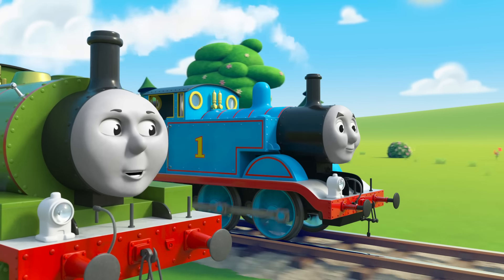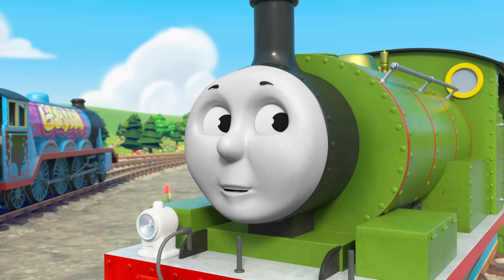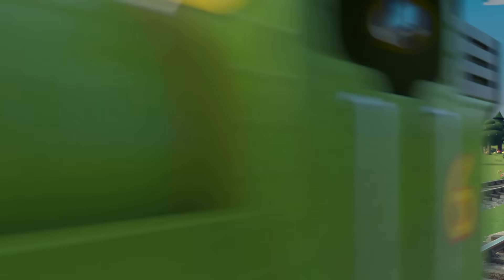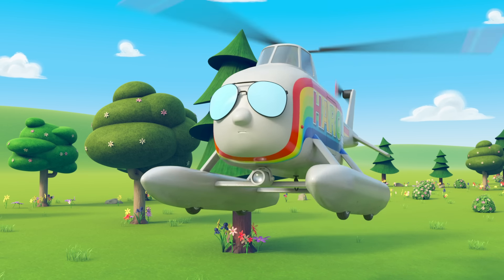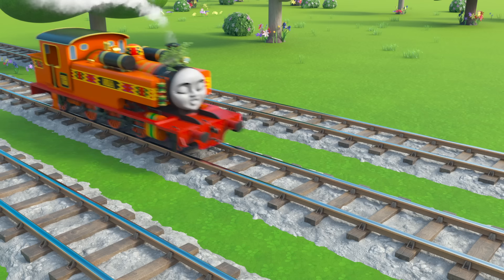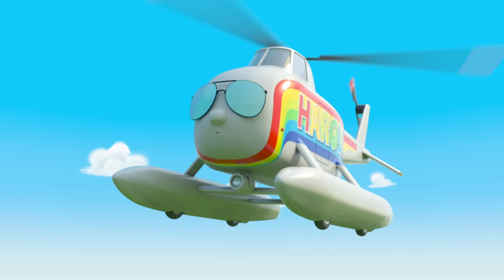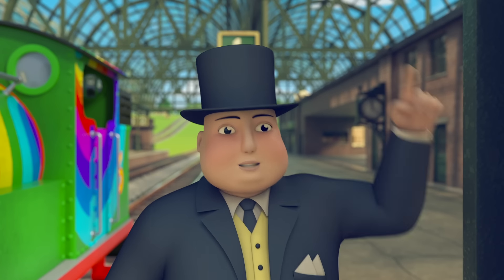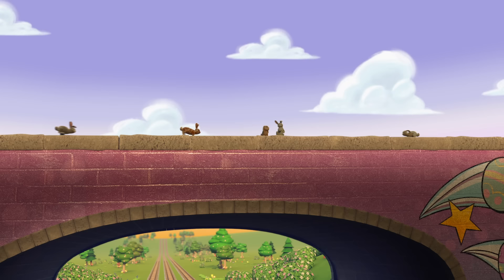Thomas & Friends UK | The Sodor Springtime Parade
Join Thomas, James, Percy, Emily and all of your favourite engine friends as they embark upon endless adventures on the Island of Sodor! Based on a series of children's books, "Thomas & Friends" features Thomas the Tank Engine adventures with other locomotives on the island of Sodor. Thomas often gets into trouble, but never gives up on trying to be a really useful engine. Other members of Sir Topham Hatt's Railway include: Percy (Thomas' best friend), and Gordon (the fastest and most powerful member of the team).